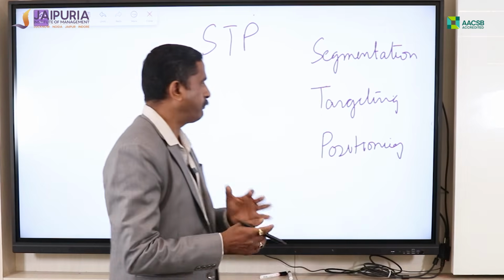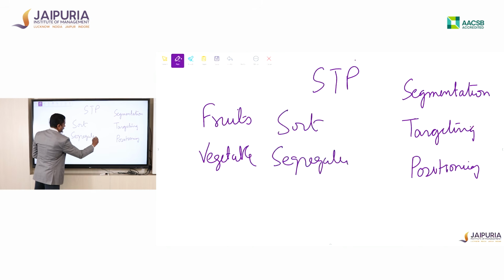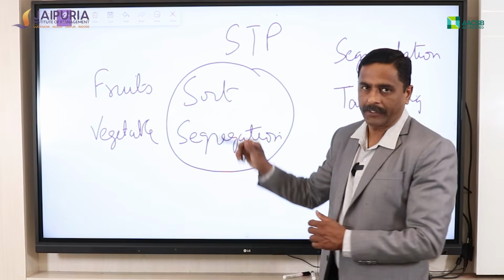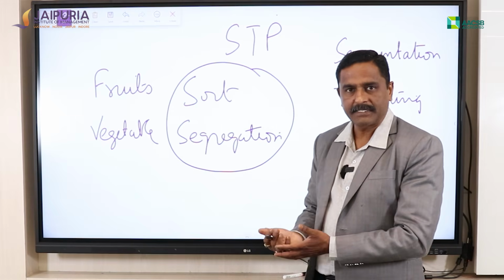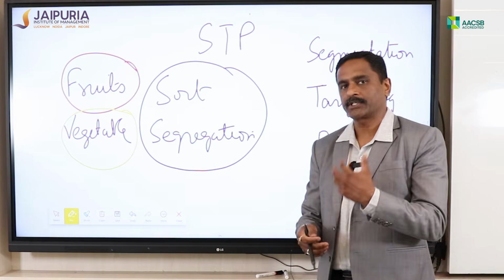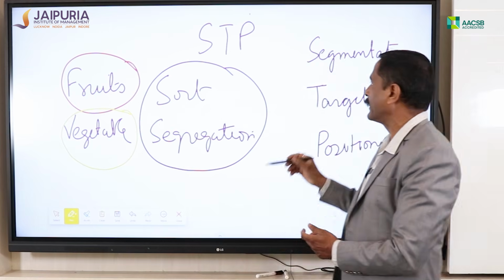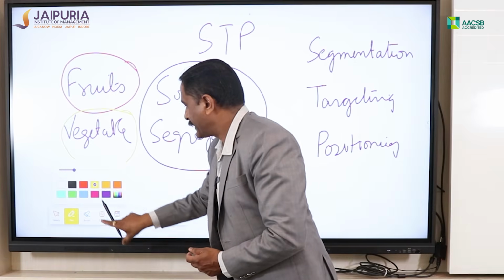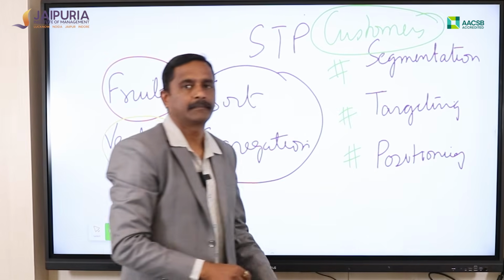Marketing STP Explained for MBA Aspirants | Segmentation, Targeting & Positioning Simplified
Understand the core concept of STP in Marketing — Segmentation, Targeting, and Positioning — and learn how successful brands create differentiated strategies for diverse customer groups.

In this insightful marketing lecture by Prof Himanshu Misra, Faculty at Jaipuria Institute of Management, Lucknow, viewers are introduced to one of the most fundamental concepts in modern marketing strategy: STP (Segmentation, Targeting & Positioning). Using simple real-life examples such as sorting fruits and vegetables for storage, the session explains why marketers cannot treat all consumers the same and how businesses tailor offerings to different customer groups.

The video highlights:

• What is STP in Marketing
• Why customer differences matter in business strategy
• How segmentation helps marketers classify consumers
• The importance of targeting the right audience
• How positioning shapes consumer perception
• Real-world examples to simplify marketing concepts
• Strategic thinking used by modern brands and businesses

For MBA aspirants, management students, future marketers, and young professionals, understanding STP is critical for building expertise in:

✔ Consumer Behavior
✔ Brand Management
✔ Marketing Strategy
✔ Product Positioning
✔ Market Research
✔ Business Analytics
✔ Customer-Centric Decision Making

At Jaipuria Institute of Management, learning is designed to bridge classroom concepts with real-world business applications. Through an industry-aligned PGDM curriculum, experiential learning, AI-enabled tools, simulations, faculty mentorship, and career-focused pedagogy, students develop practical managerial capabilities required in today’s competitive business environment.

This session reflects Jaipuria’s strategic academic pillars:

• Student First — experiential learning, mentoring, and industry-relevant pedagogy
• AI Native — future-focused business education supported by analytics and digital learning ecosystems
• Career Ready — preparing students for corporate roles through practical business understanding and strategic thinking

Whether you are preparing for MBA interviews, strengthening your marketing fundamentals, or exploring management education opportunities in India, this video offers valuable conceptual clarity on one of the most essential frameworks in marketing.